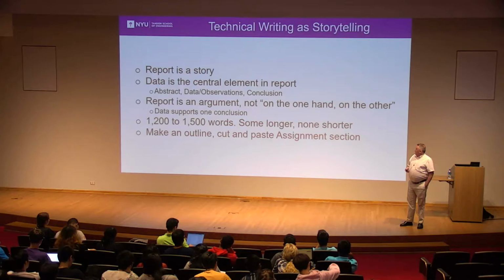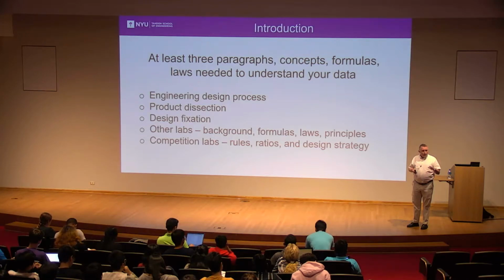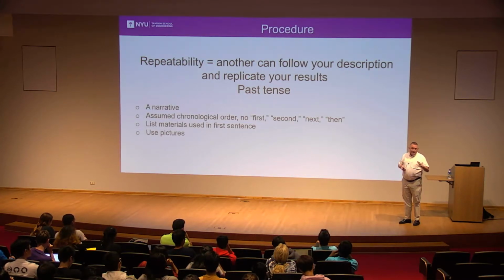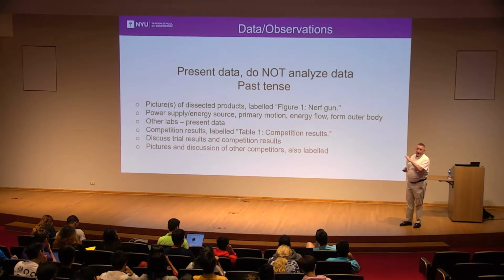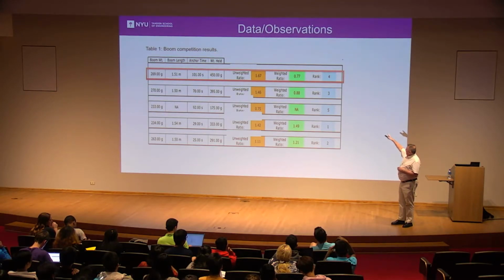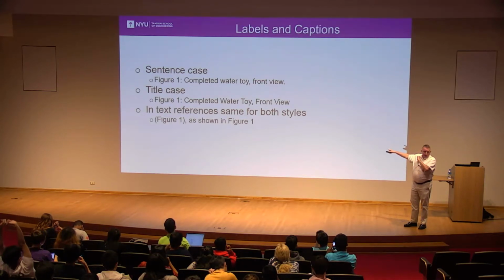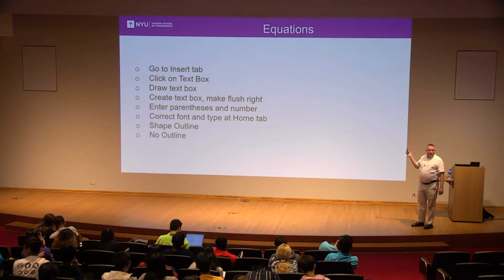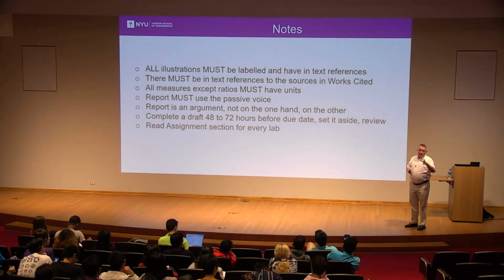Lab Reports: From Abstract to Conclusion (Fall 2019)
This is a video recording of the Lab Report Workshop from September 24, 2019.